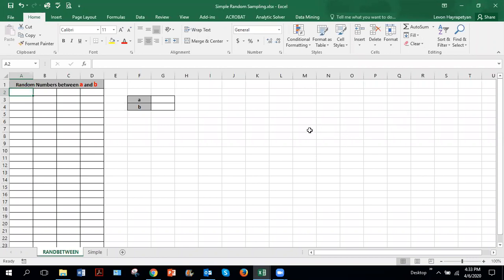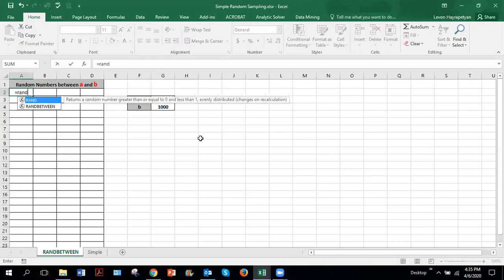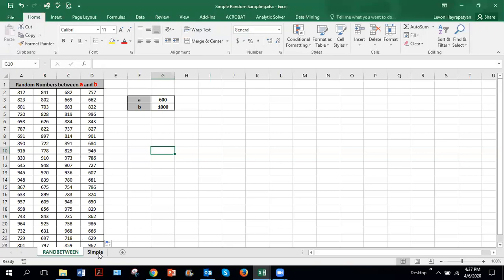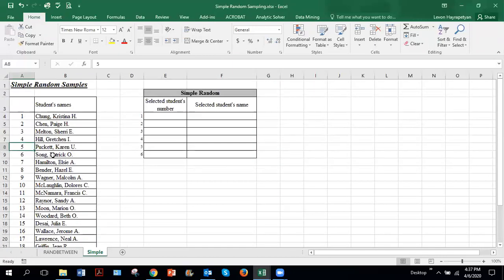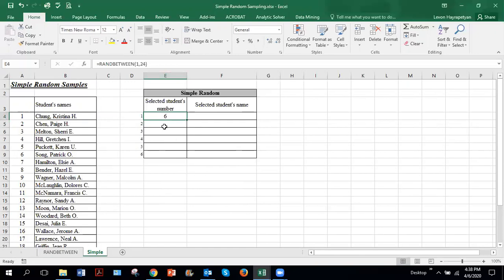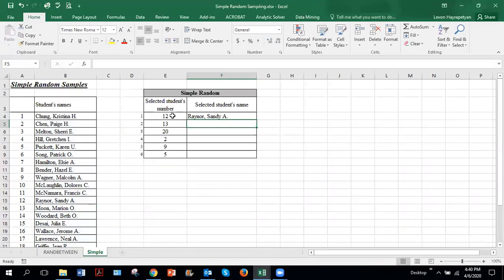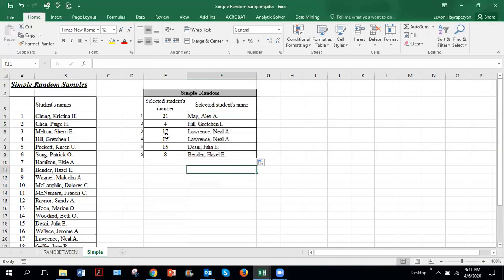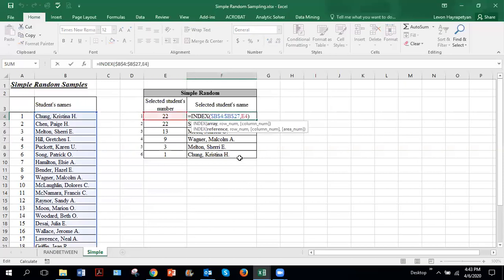BUSA 6315: Simple Random Sampling